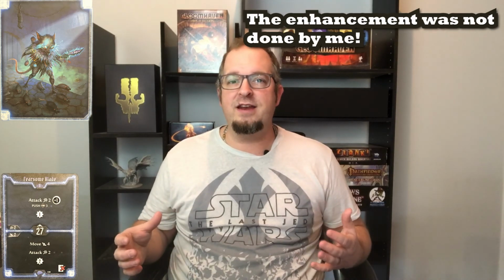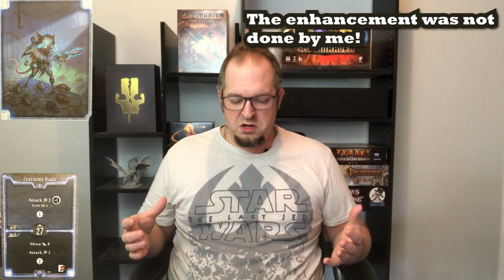Gloomhaven Ultimate Mind Thief Guide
The Mind Thief is a great starting class but it can be quite tricky to play as it is a low health melee damage dealer.
I break down all of the tips and tricks you can use to keep the Mind Thief from getting hit so it can dish out some serious damage!

Neural Net Games is a participant in the Amazon Services LLC Associates Program, an affiliate advertising program designed to provide a means for sites to earn advertising fees by advertising and linking to Amazon.com. We are compensated for referring traffic and business to Amazon and other companies.

best board games 2020
table top games